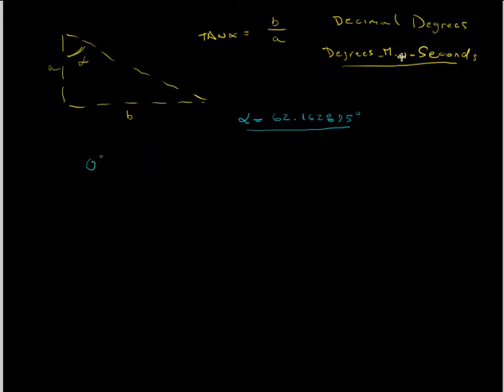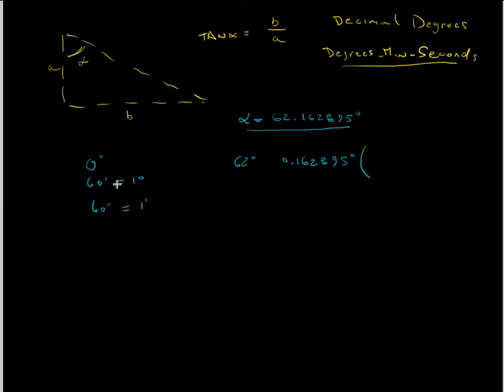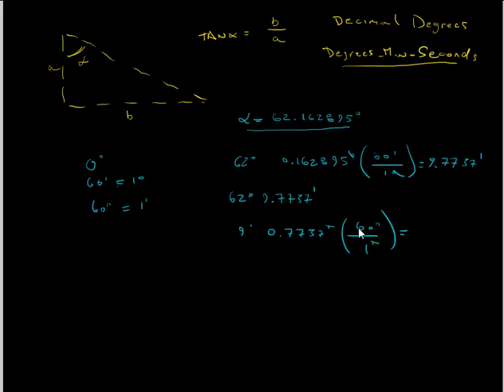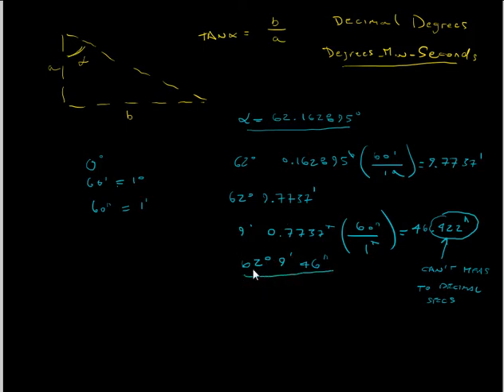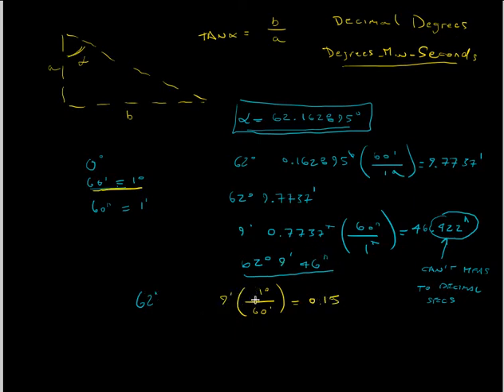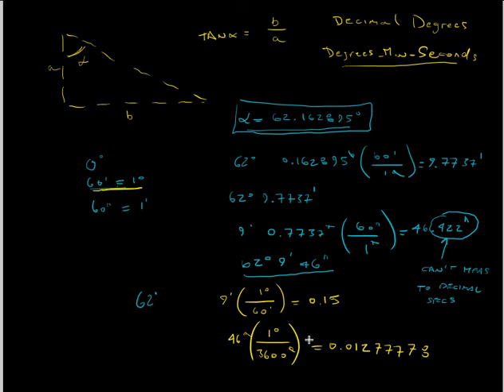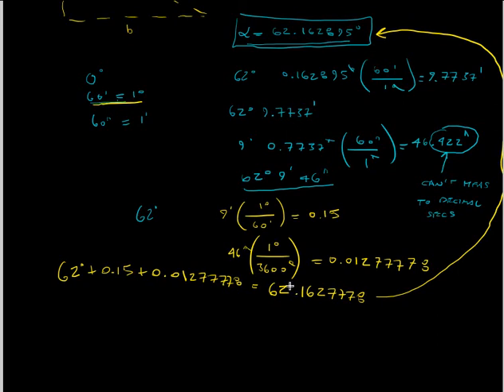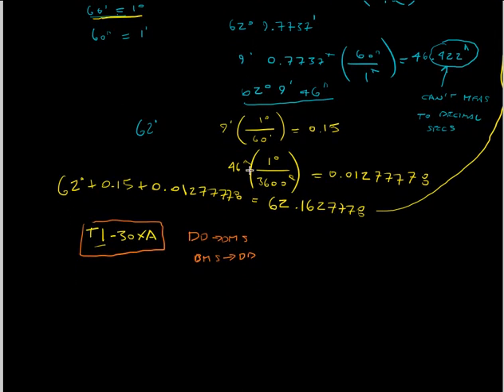Decimal Degrees to Degrees Minutes Seconds (Part 2)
Finally got a video up on DD to DMS. I should have put this one up first. Anyway, I get into some unit cancellation here. Lots of fun.